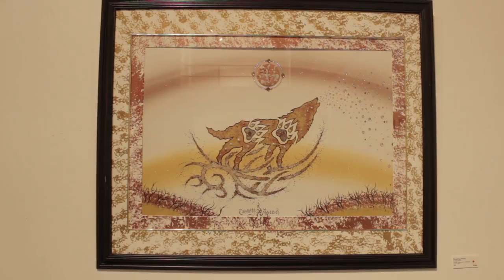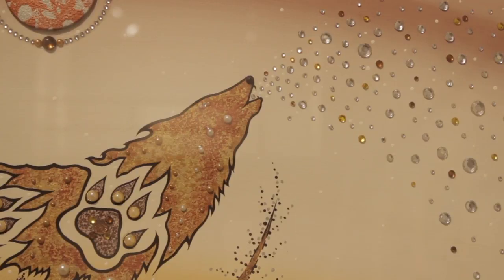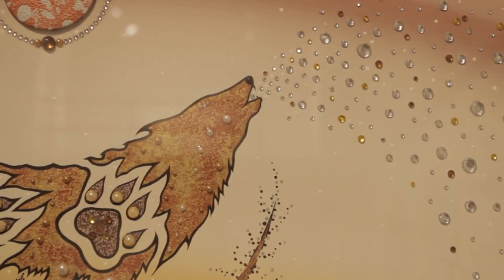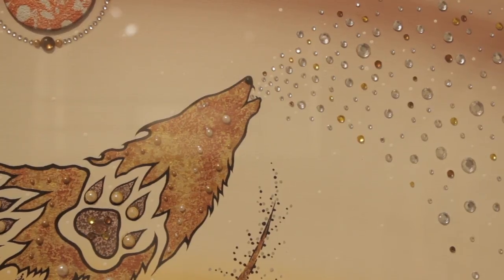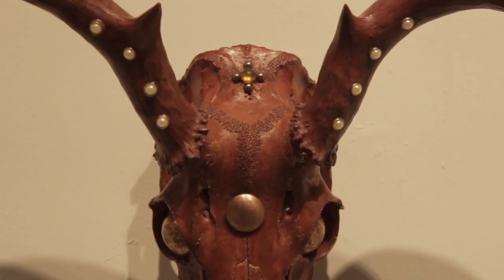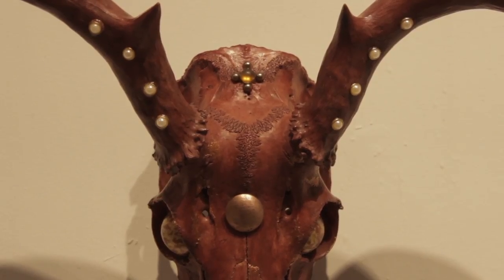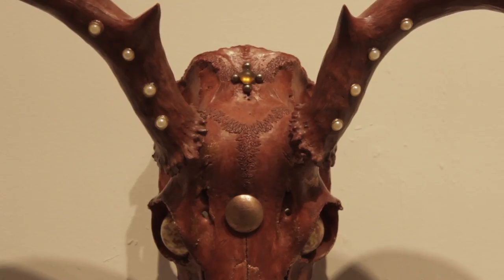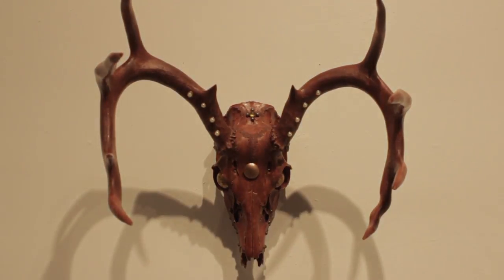ID Art Exhibition Teddy Head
This clip is from the ID Art Exhibition and features Teddy Head discussing his work. The exhibition ran from November 24/2016 to February 10/2017.